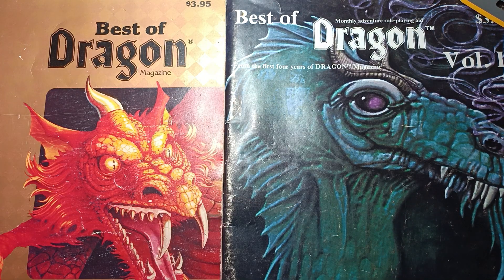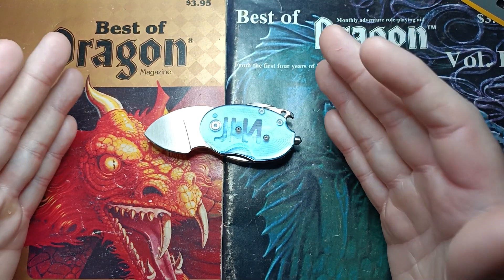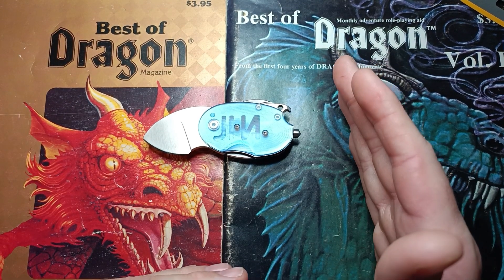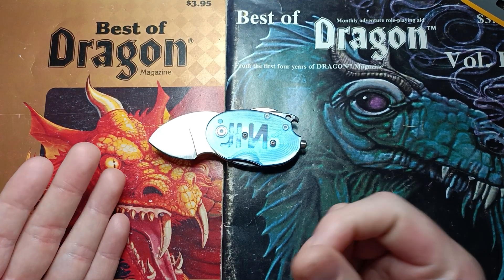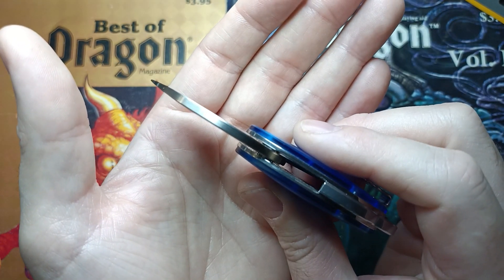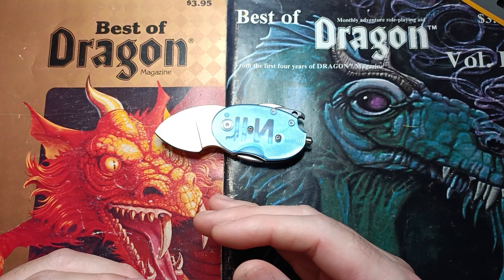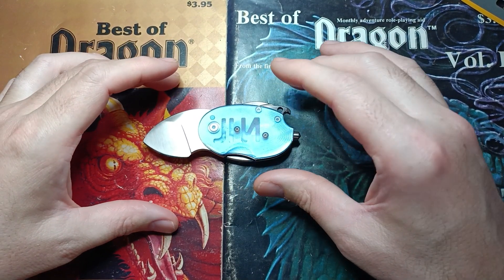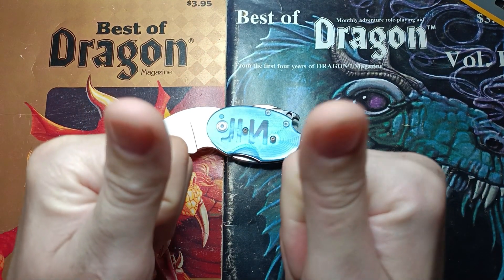Sooooo about the Jin Chubbee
JIN Chubbee Knife Kit, Pocket Knife D2 Blade with Black Titanium Coating Black G10 Handle